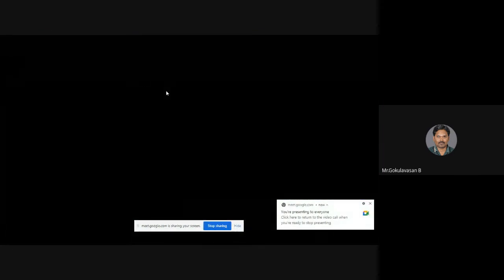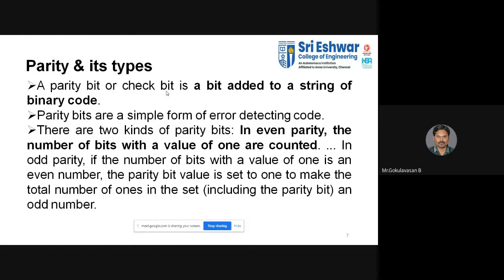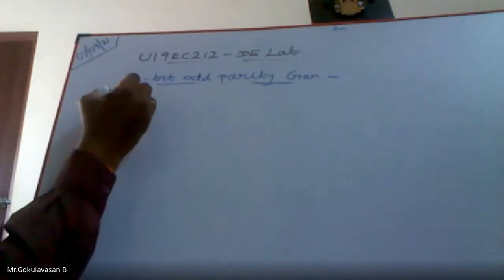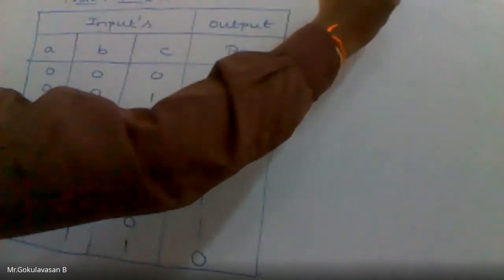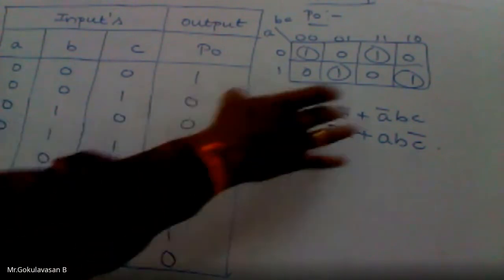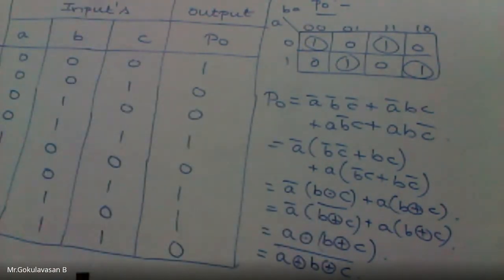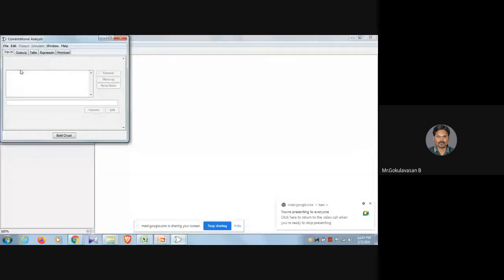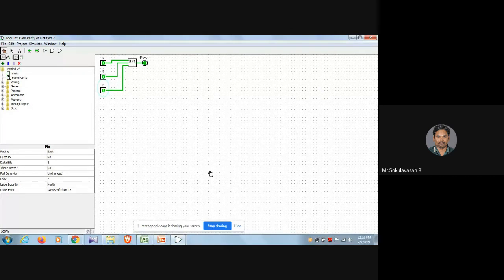3 bit Odd & Even Parity Generator